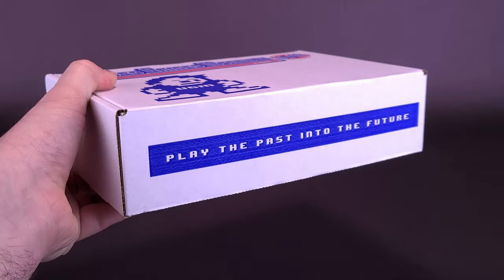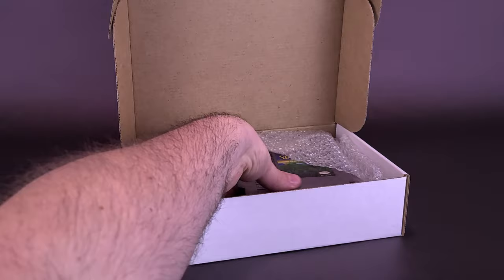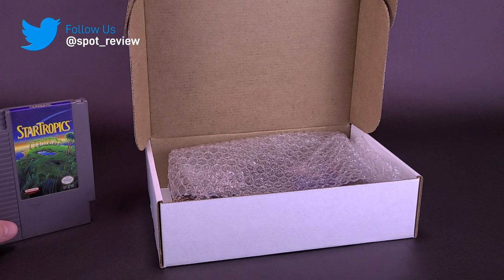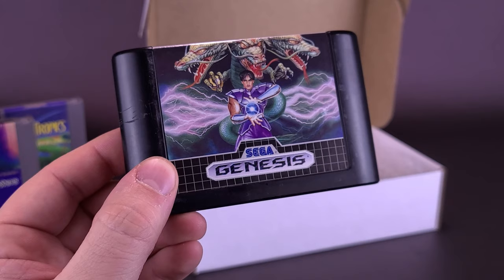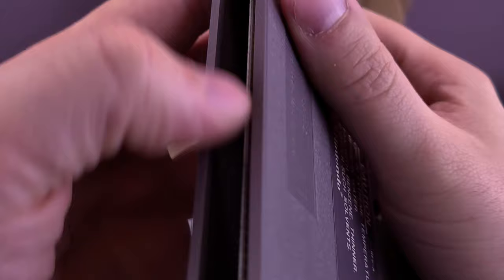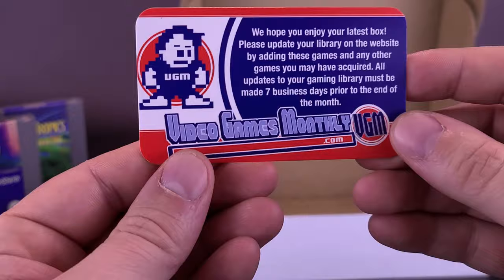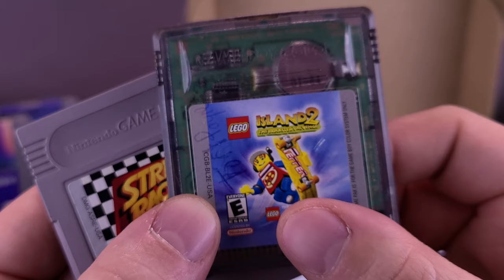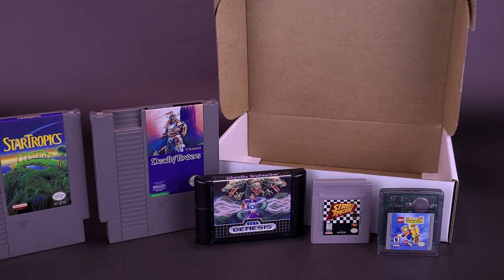What's Inside The Video Games Monthly Box For July 2022?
Dahhm Life
Rob K.
Dǝvᴉous Assᴉstɐnt

Francisco

6975 Meadowvale Town Centre Circle
Suite #196
Mississauga, Ontario Canada
L5N 2V7